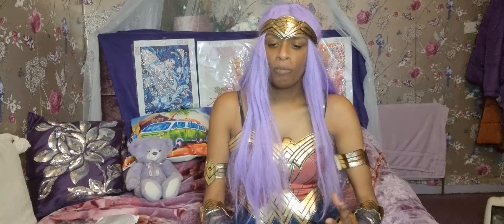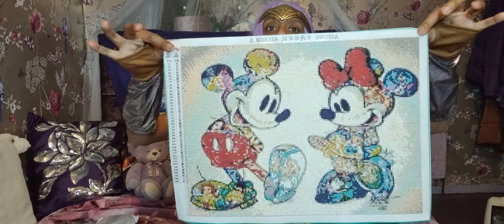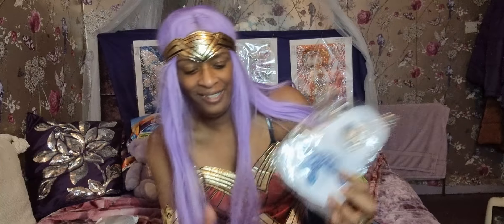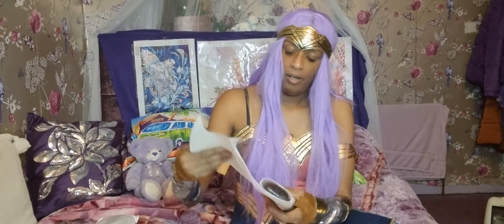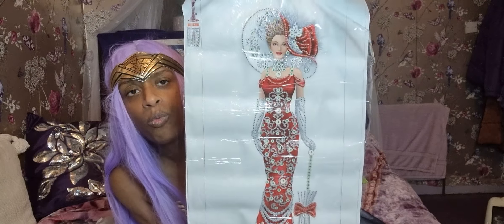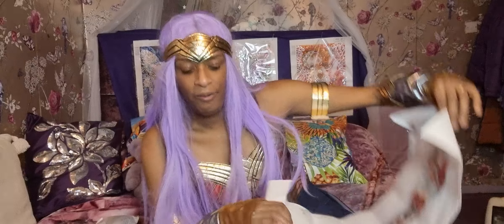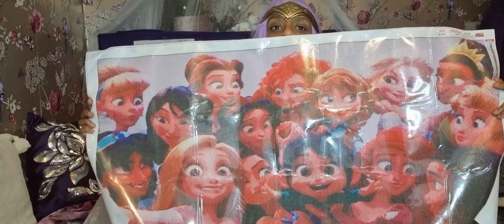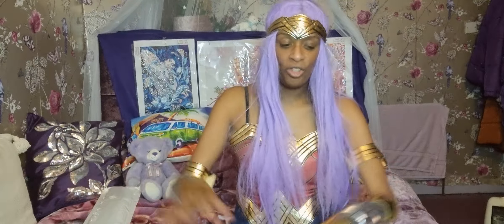New diamond painting And some finishing one 🇰🇳🌴🇯🇲🎨🖼🙂